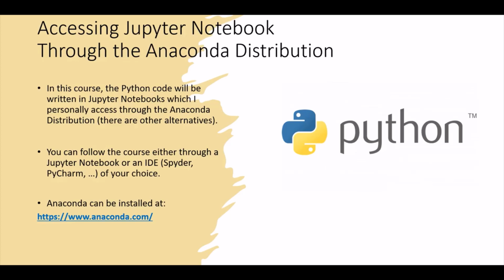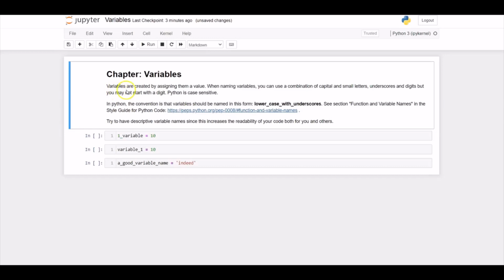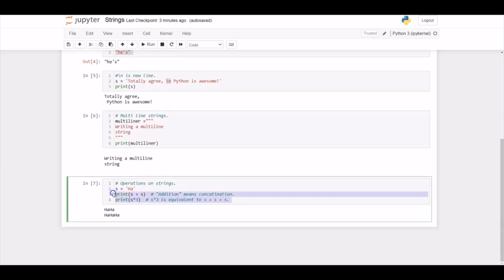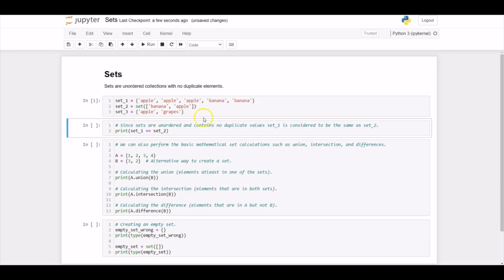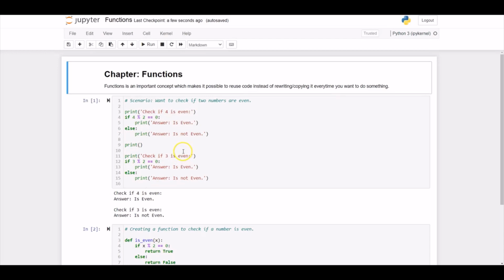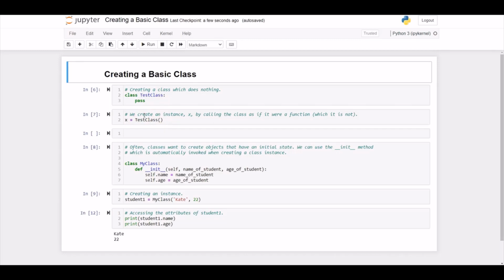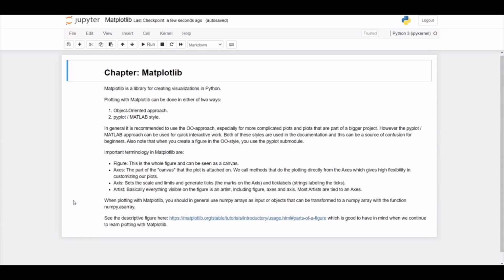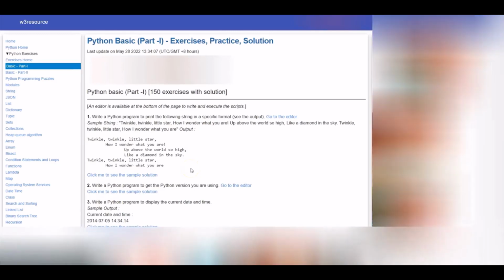Learn Python Programming for Beginners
This course covers everything you need to start your Python journey!

Course Content:

0:00 Introduction
1:40 Accessing Jupyter Notebook Through the Anaconda Distribution
2:46 Anaconda Part 1  - Enviroments and Packages
4:43 Anaconda Part 2 - Opening a Jupyter Notebook
5:35 Introduction to Jupyter Notebooks

9:29 Hello world!
10:27 A Quick Tour of Python

14:34 Variables
18:14 Types
18:35 Numeric Types
21:49 Booleans
23:20 IF Statements
25:38 Strings
27:31 Formatted Strings

28:36 Containers
29:04 Lists
31:17 Indexing & Slicing Lists
33:04 List Methods
34:53 List Comprehension
36:28 Tuples
38:29 Dictionaries
39:38 Sets
41:39 Container Conversion
42:30 Examples on Container Conversion

44:06 Iteration & Loops
45:38 The range Function
47:29 The enumerate Function
48:43 A Double For-Loop
49:52 While Loop
51:08 Iterating Through a Dictionary

52:08 Functions
54:07 Function Naming and Documentation Strings
55:31 Accessing The Documentation String
56:14 Function Arguments
57:23 Default Arguments
58:37 Restricting Allowed Parameter Types
59:40 Unpacking
1:00:26 Variable Number of Arguments
1:01:24 Multiple Return Values

1:02:20 Classes - Terminology
1:04:12 Class Instance
1:04:44 Creating a Basic Class
1:06:46 Class Attributes
1:07:35 Class Methods
1:08:18 Class Inheritance

1:09:18 Exceptions
1:10:12 Catching Exceptions
1:11:40 Built-in Exceptions
1:12:09 Else
1:13:14 Finally
1:14:25 Raising Exceptions

1:14:59 NumPy
1:16:29 Array Operations
1:17:01 learn More About NumPy

1:17:30 Matplotlib
1:19:38 Creating Our First Plot
1:21:06 More Advanced Plots
1:22:16 Subplots and Different Plot Types
1:23:05 Learn More About Matplotlib

1:23:31 Pandas
1:24:43 Inspecting Our Data
1:25:42 Sorting Data & Inplace Operations
1:26:35 Selecting Data
1:27:45 Missing Data
1:28:42 Plotting Data
1:29:01 Learn More About Pandas

1:29:25 Next Steps